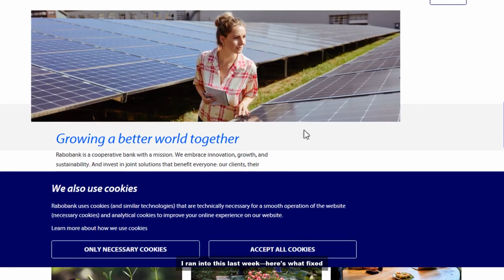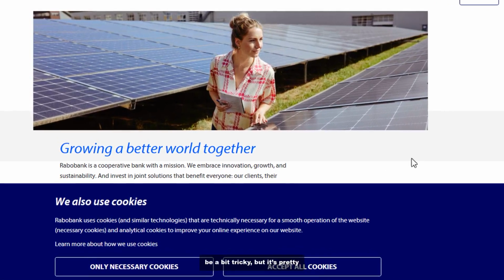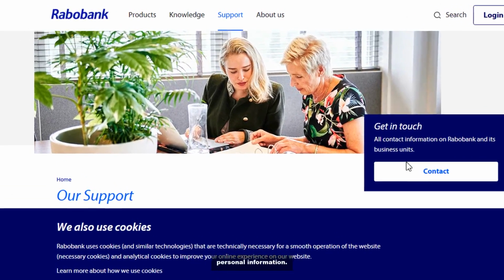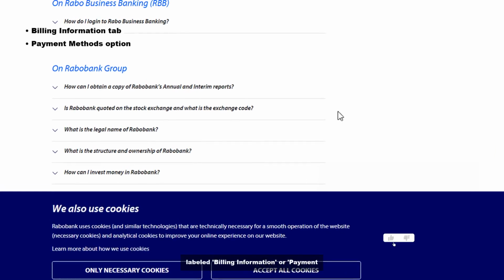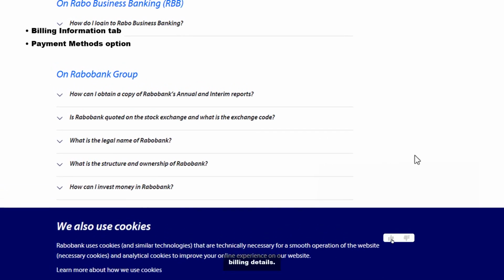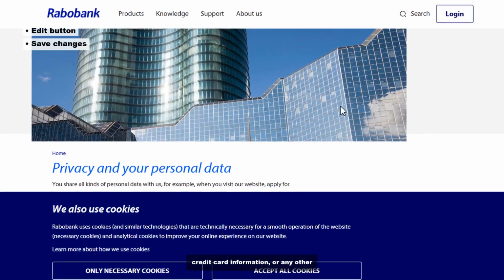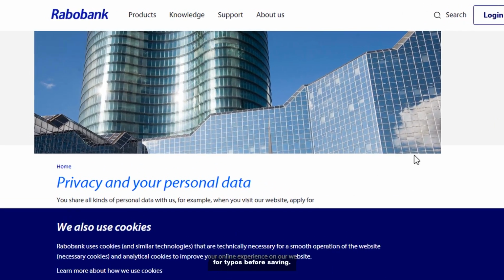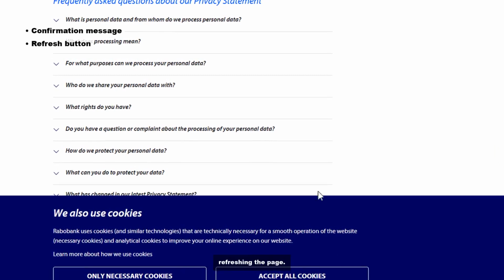How To Update Billing Information On Rabobank 2026 (EASY GUIDE)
In this video, we will show you how to update billing information on Rabobank 2026 (EASY GUIDE). Whether you're looking to change your payment method or update your address, this step-by-step tutorial will help you navigate the process effortlessly.